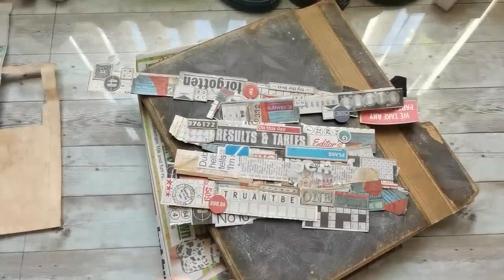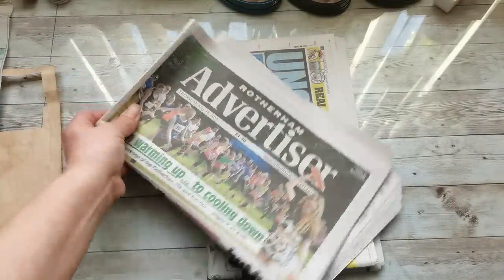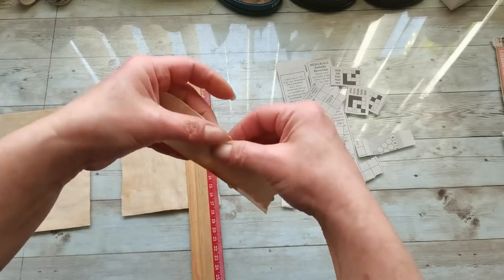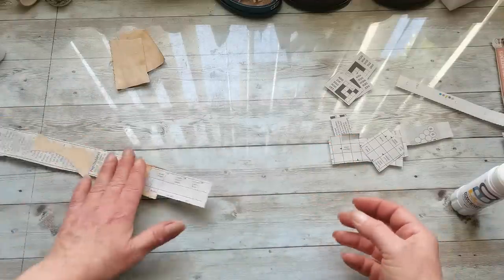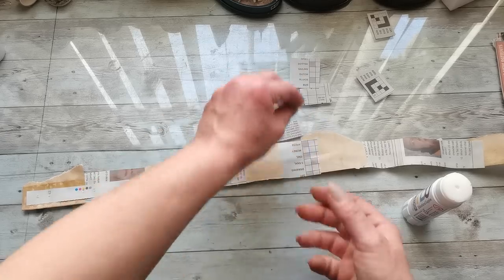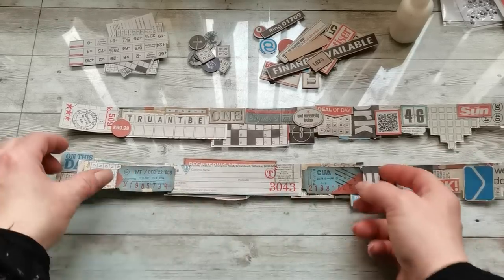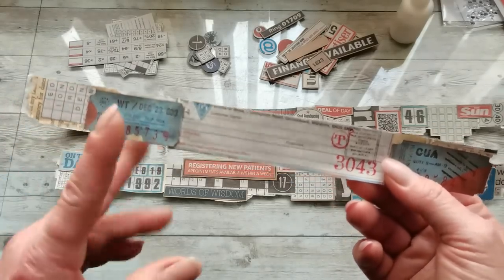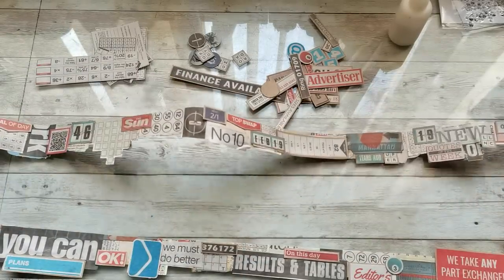Made from NEWSPAPER the100dayproject Day 8 Page Edge strips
Other wonderful channels to follow in this challenge:    ARTYmaze, Roxy Creations, JunkJournal addict, Nicci‘s kreatives Chaos
You can find me: